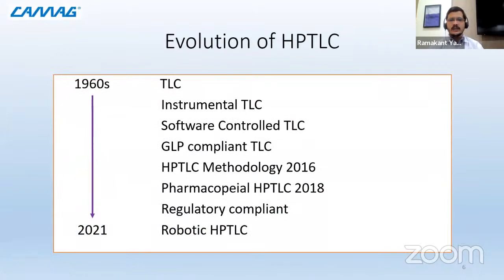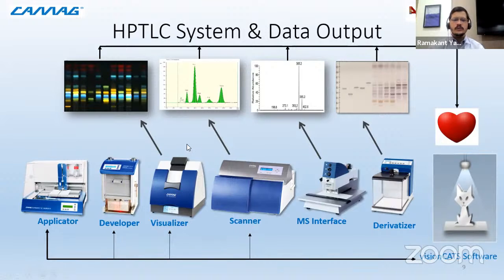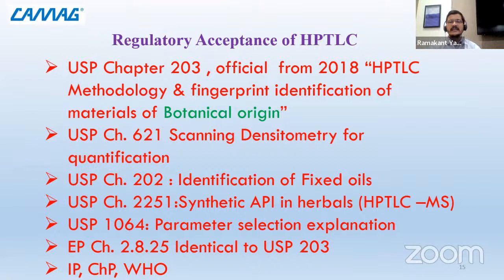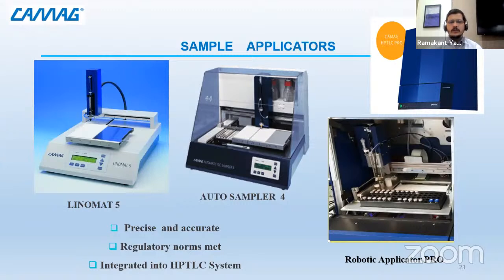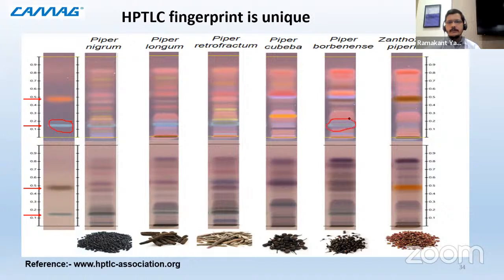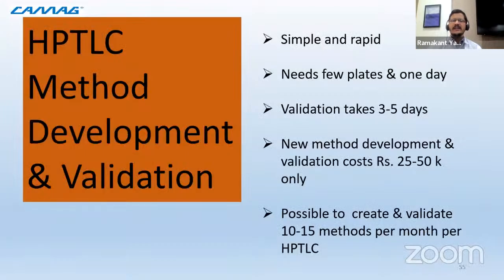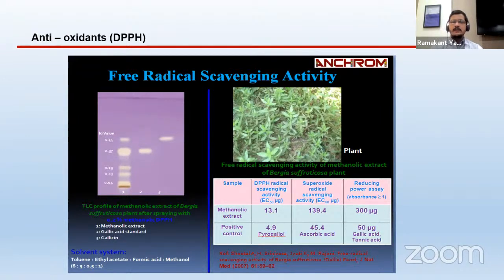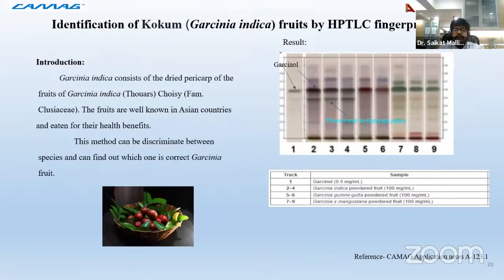BIIS-11 Day 16 Bio Instrumentation